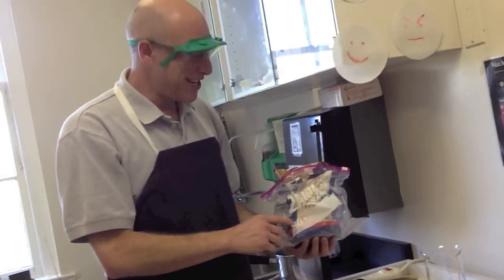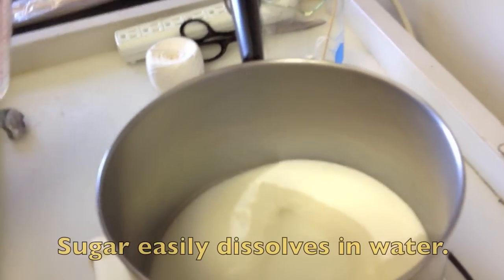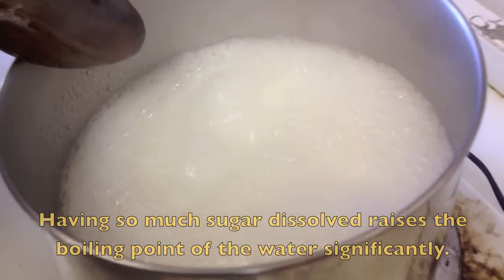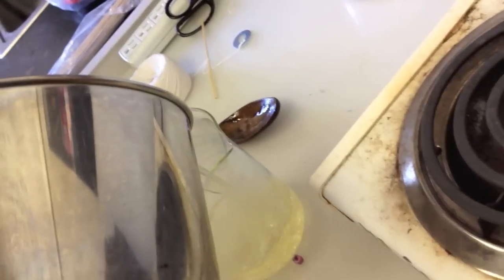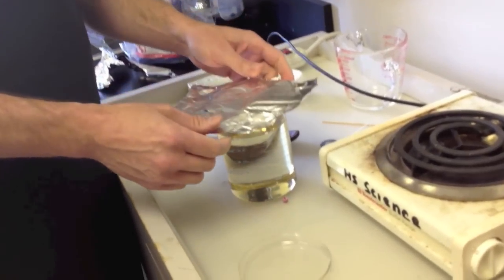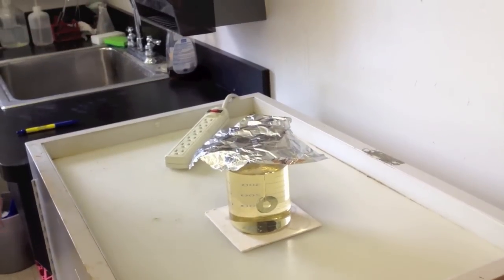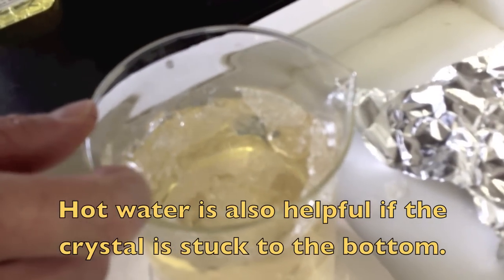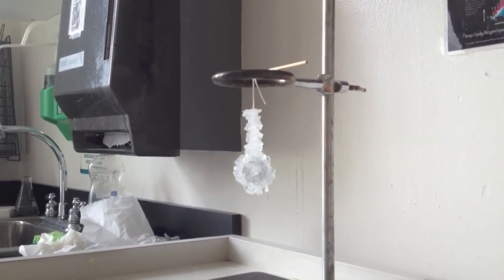Sugar Crystal Procedure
The goal here is to create large, well formed sugar crystals that demonstrate the underlying crystal structure (monoclinic).  Sugar crystals may at first appear to be cubical as with table salt.  But upon closer inspection, they are a bit tilted.  Magnify some sugar right out of the bag and you'll see the same structure on a smaller scale.

You can start with as much as about 3 cups of sugar for this procedure.  You'll get more crystal, but it starts more quickly than I wanted.  I've seen many internet sites call for only 2 cups, but I don't think you'll get too much from that.  I chose 2.5 so that I would still get a good crystal but the process would start more gradually.  My hypothesis is that the key to growing well-formed crystals is slow growth.  Does it really matter?  Only more experimenting will tell.

Try using different shapes for the weight or adding food coloring.  We make a "crystal tree" each year using a ring stand with several rings as the structure.

An explanation I often see for the slow growth of sugar crystals implies that the cooled solution is saturated and crystallization takes place as water evaporates.  That explanation makes no sense given that the volume barely changes, if at all.  I found this page from the New Zealand Institute of Food Science and Technology to be quite enlightening.  Who knew that sugar had a metastable region?

Based upon my measurement of a cup of sugar to be about 230 g and an ambient temperature of 20 C, one should stay a bit under the 3 to 1 ratio.  Maybe more like 2.7 to 1.  You certainly want to avoid "spontaneous nucleation".  I've had students who put the jar into the freezer to cool it down more quickly.  The result resembles slush.  Very tiny crystals, presumably from quick and pervasive growth.